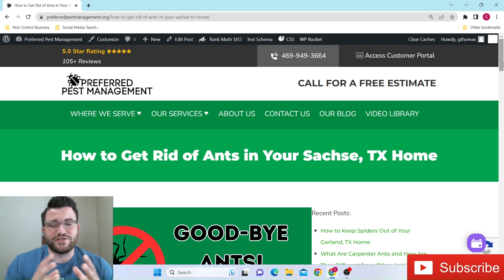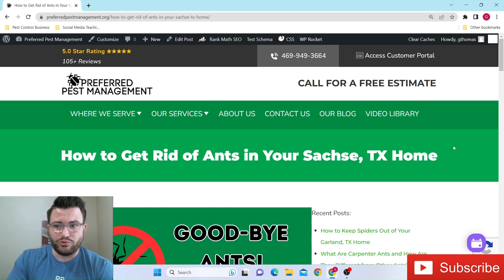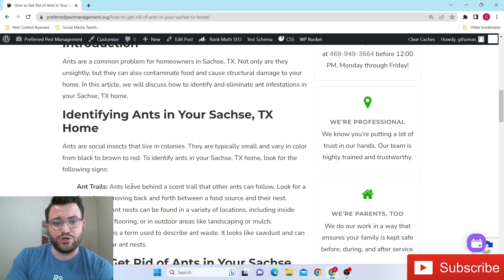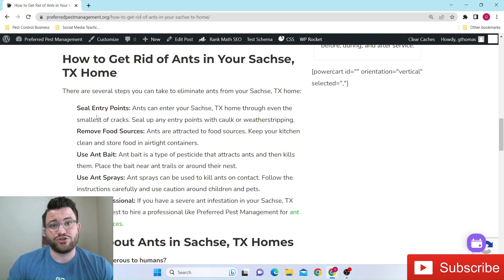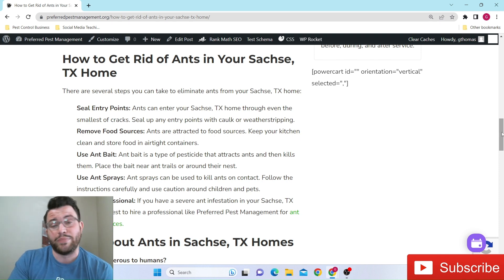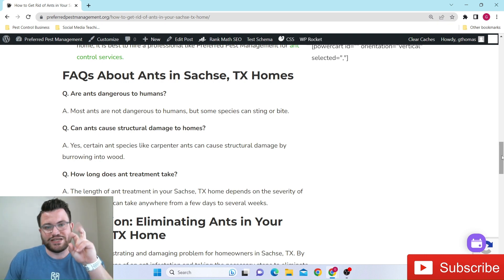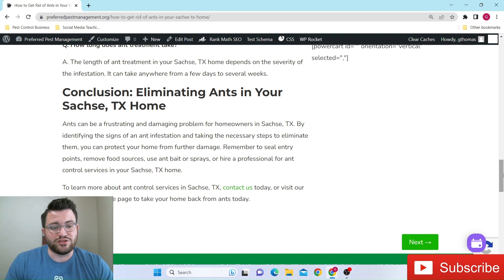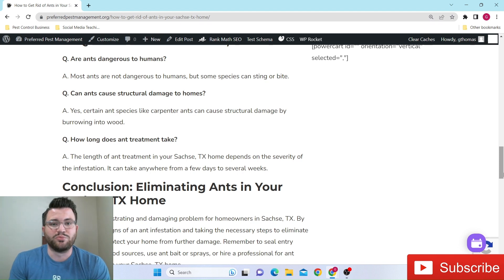How to Get Rid of Ants in Sachse, TX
In today's video, owner and operator of Preferred Pest Management Griffin Thomas explains how homeowners in Sachse, TX and surrounding areas can get rid of ants and keep them out of their home.